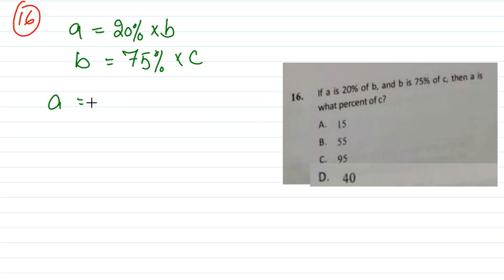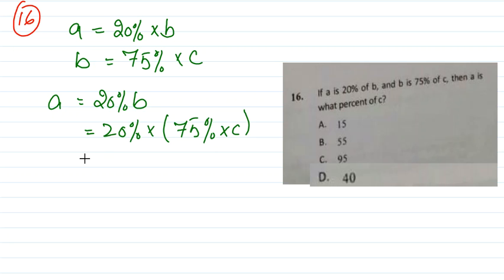GAT Quantitative Reasoning | Qs.16 Solved | GAT General Test Prepare (2021-2022) | Brain Busters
GAT General Test Preparation 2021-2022 (New Syllabus) | Quantitative Reasoning | Step by Step Solution of Tests and Exercises.

After visiting this channel, you will be able to fully understand and comprehend the core concepts involved in solving questions with easy Tips and Tricks, to pass Quantitative Reasoning Section of NTS Test easily.

It will help to prepare tests for below educational areas as well:
- HEC Scholarships
- M.PHIL
- PHD (Local & Foreign Institution)